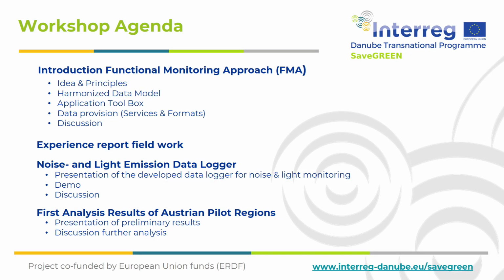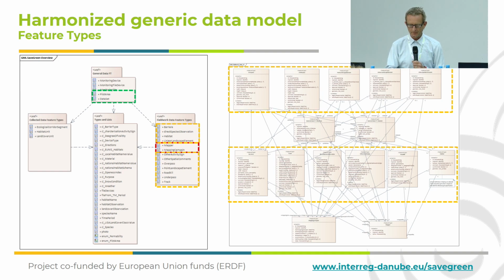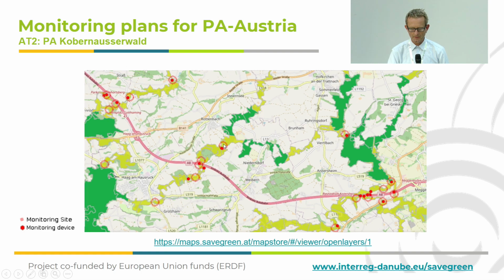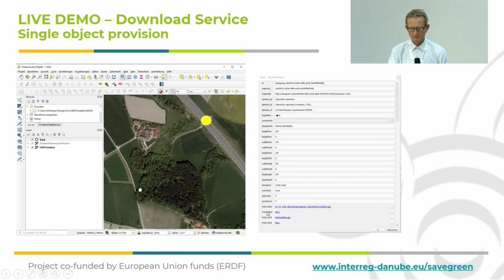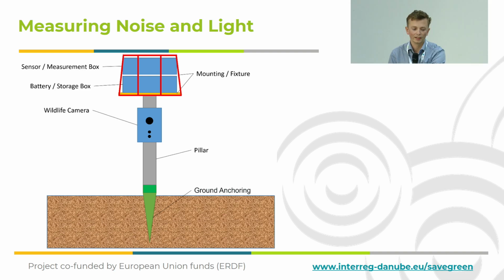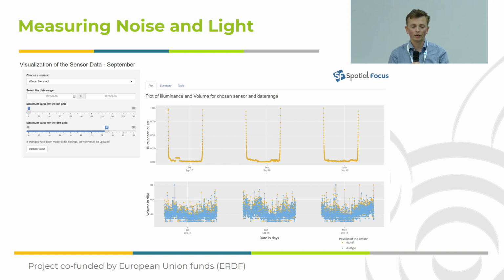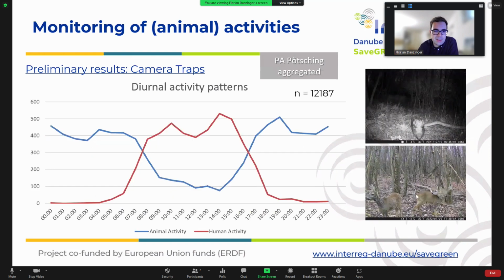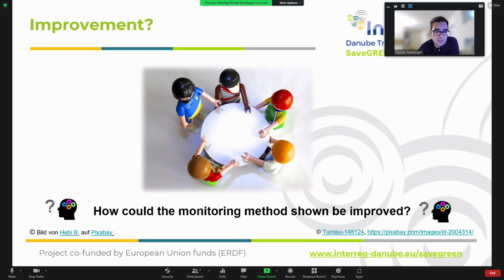Workshop: Application Toolbox for Functional Monitoring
Description:
The workshop will present the Application Toolbox for Functional Monitoring approach (AT-FM) that has been developed within the Interreg Danube Transnational Programme Project SaveGREEN. The participants will be introduced to the AT-FM’s underlying generic data model and the advantages of using this approach in their own projects. Furthermore, several objects will be recorded using the mobile applications provided in the AT-FM and the whole data stream up to the provision of the data in a central database via standardized OGC web services and in the form of an interactive web map will be presented. In addition, the methodology for large-scale monitoring of umbrella species will be explained and the experience gained in the SaveGREEN project will be discussed. At the end of the workshop, participants will have the basic knowledge to establish functional monitoring for their own projects by using the AT-FM.

Functional monitoring, Functional connectivity, Ecological corridor, Field mapping, Data standardization.